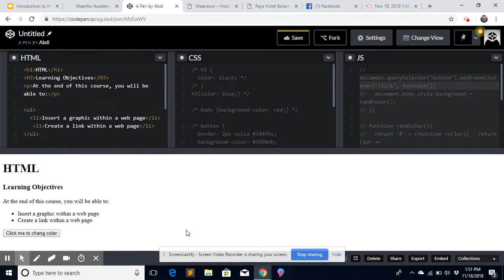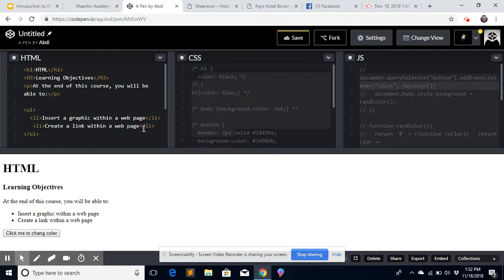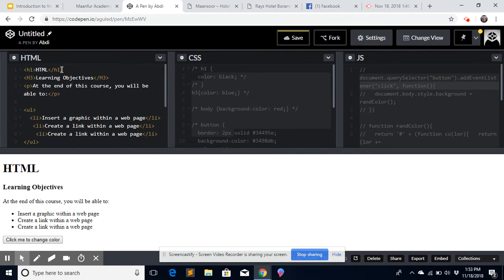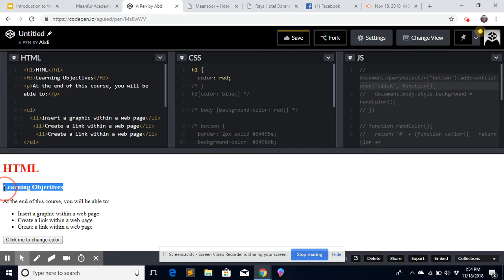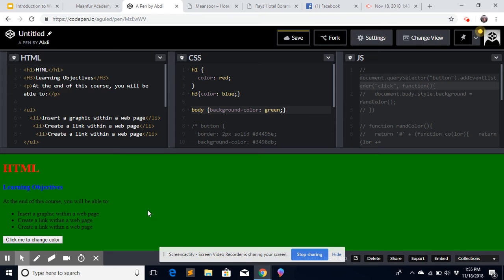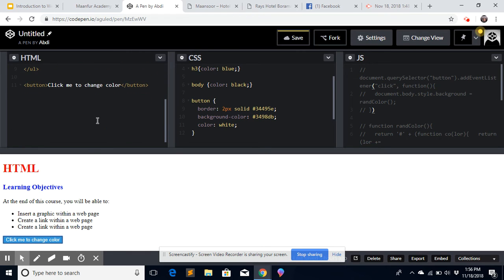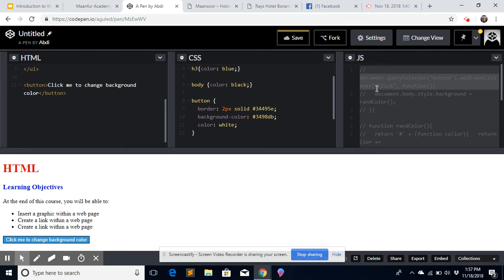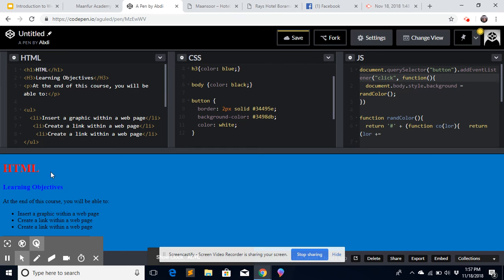Nov 18, 2018 1:58 PM